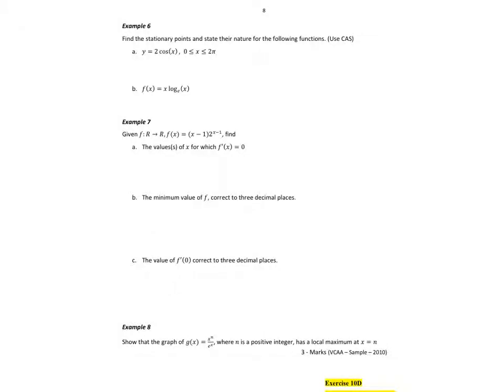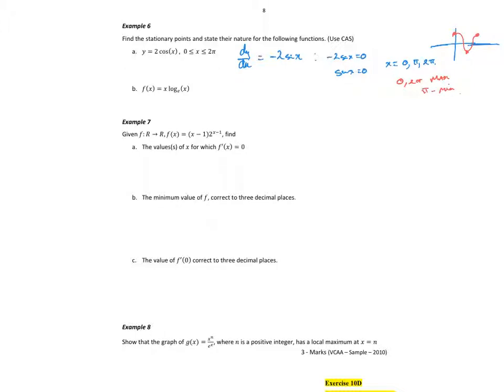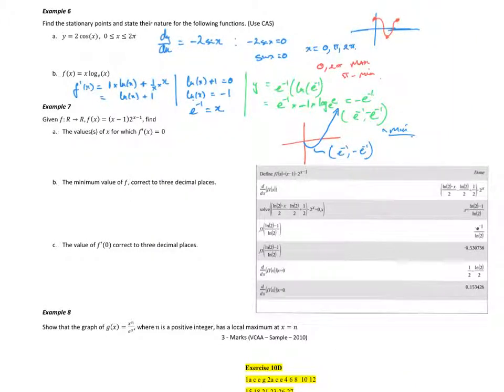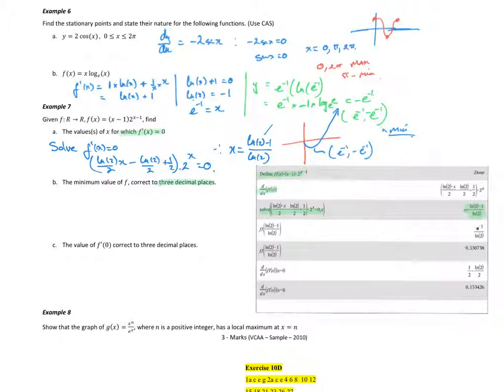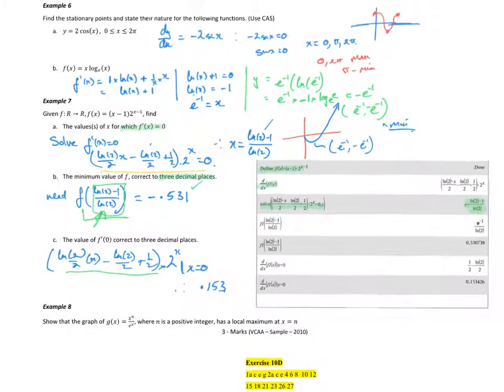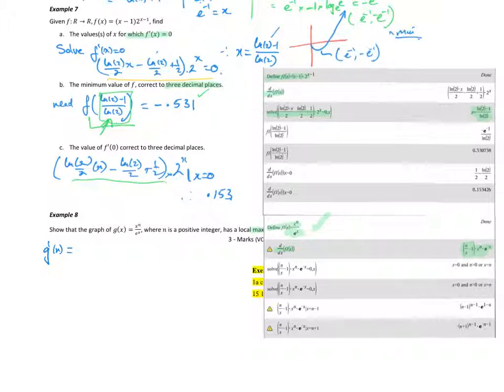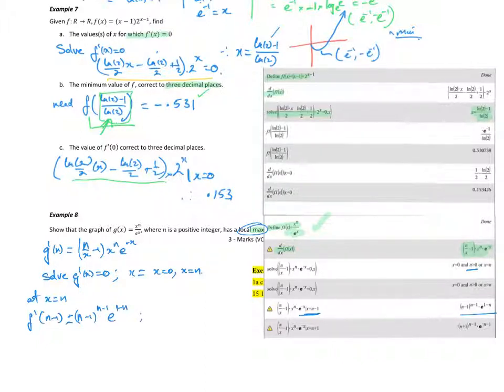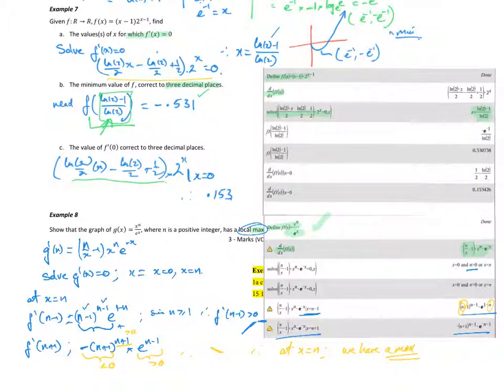U3 ch10 10D